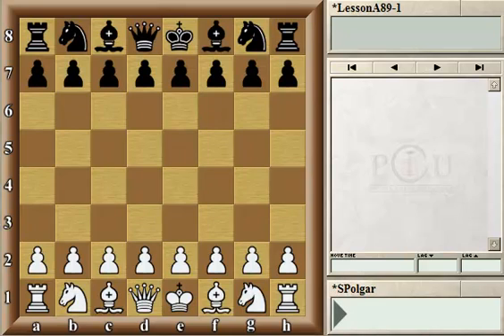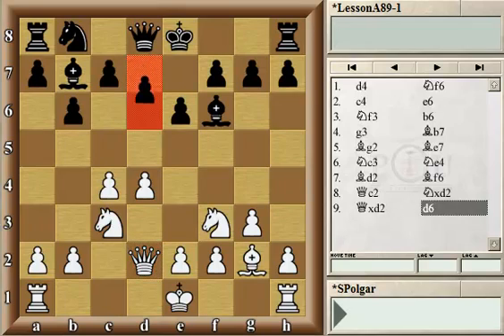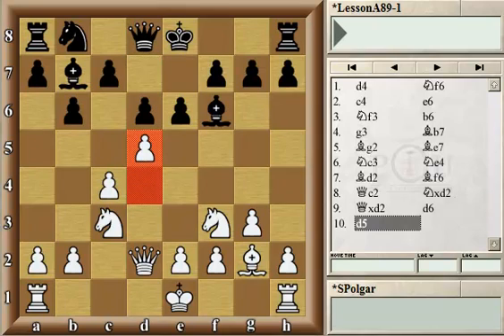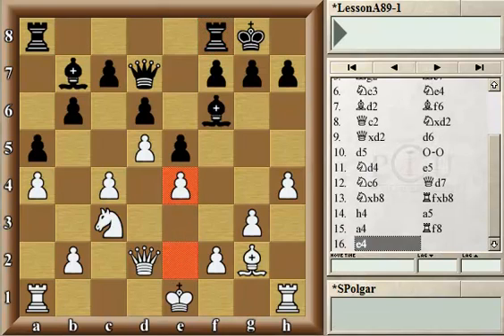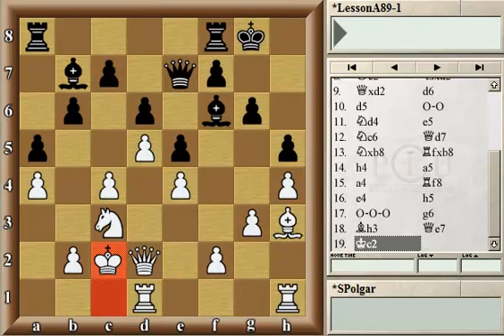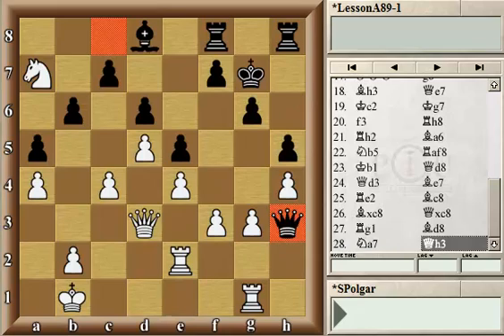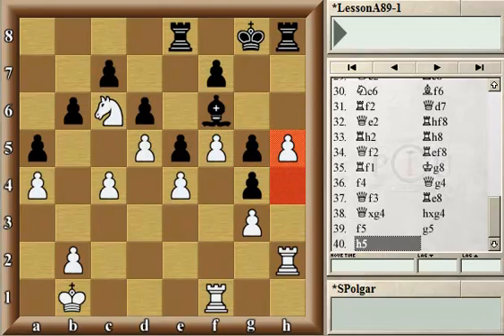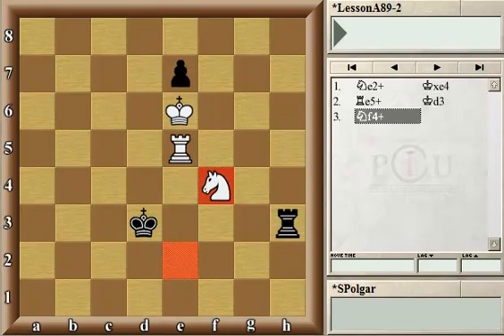Chess: 089 Strategy space advantage